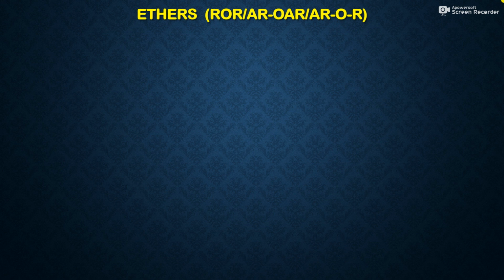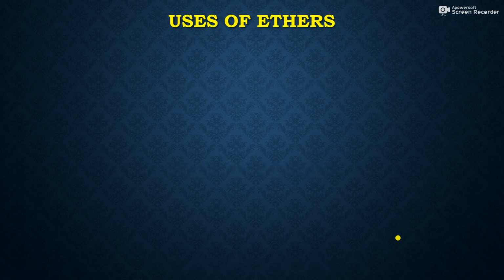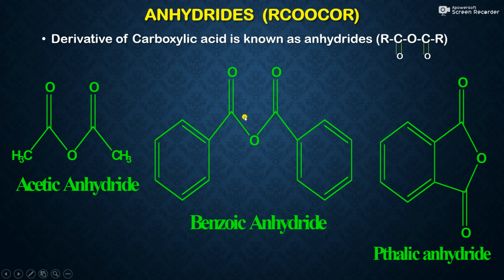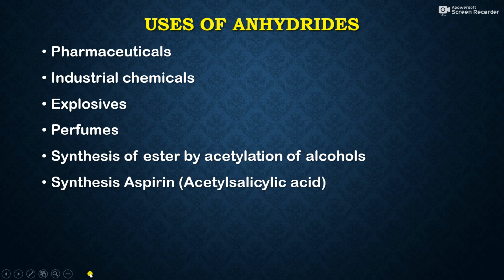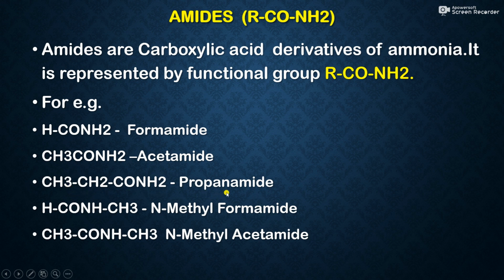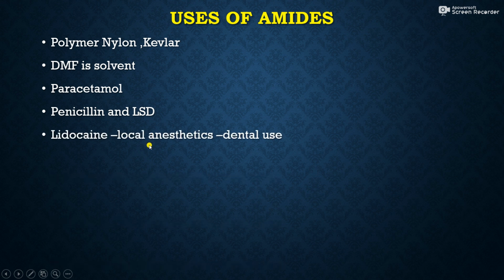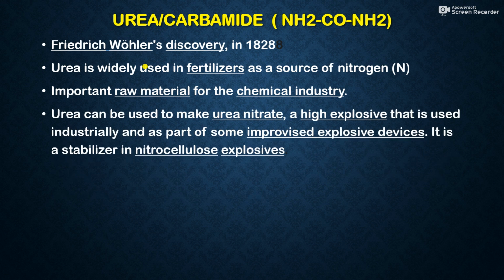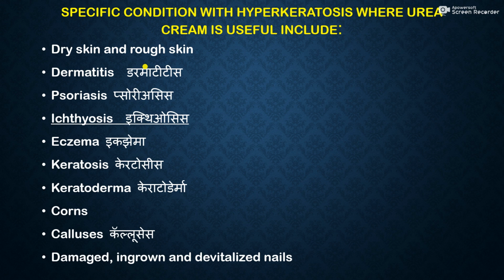Basic Organic Chemistry lecture -5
friends these lectures are prepared and published for improving basic knowledge of organic chemistry of B. Sc. and B.Pharm students as well as who are preparing various competitive examinations.